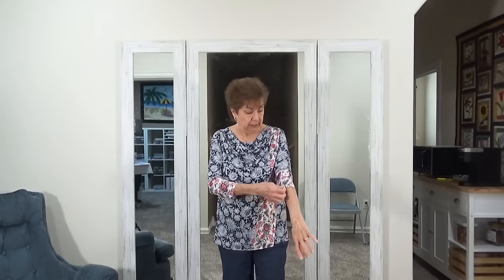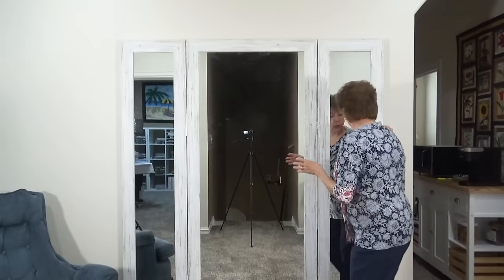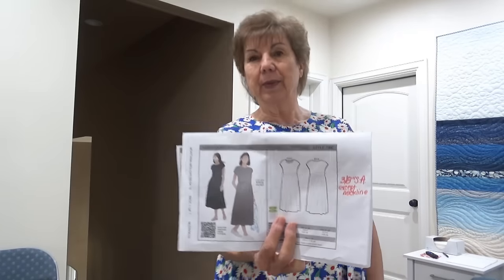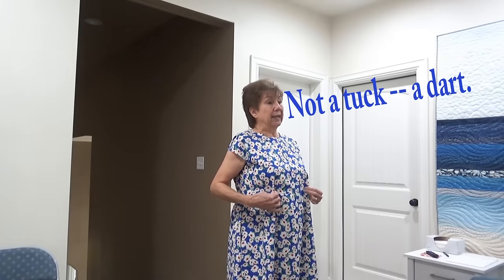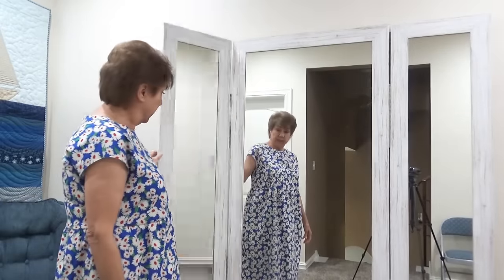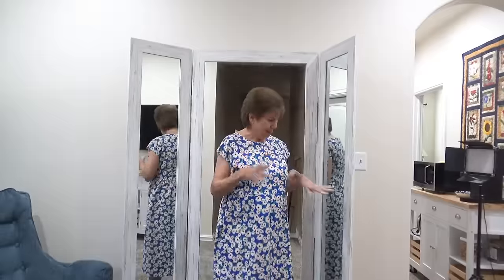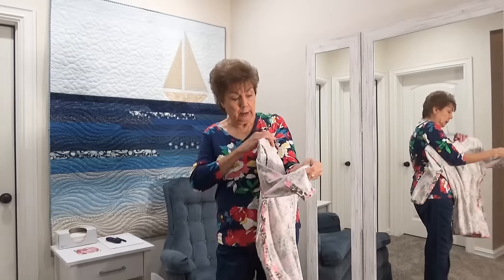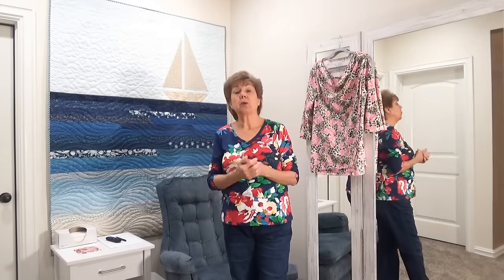3-Way Mirror, Montana Midi, Another St. John, Hot Air Gathers and My Gusset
Patterns:
Silhouette Patterns St. John (no longer available)
Style Arc Montana Midi Dress